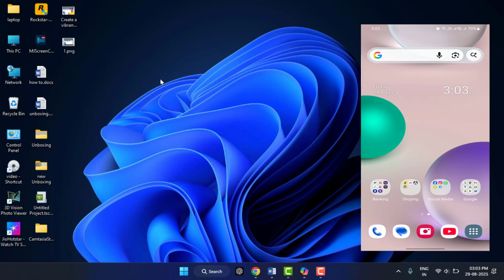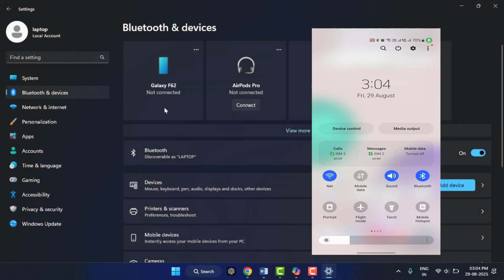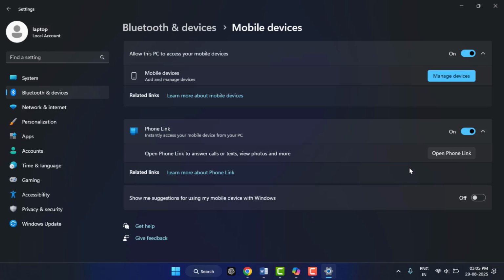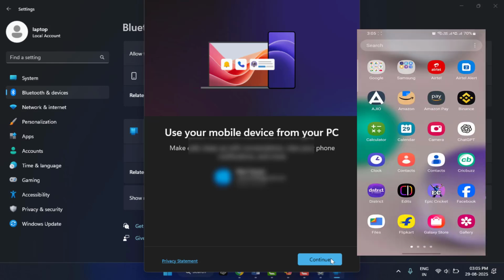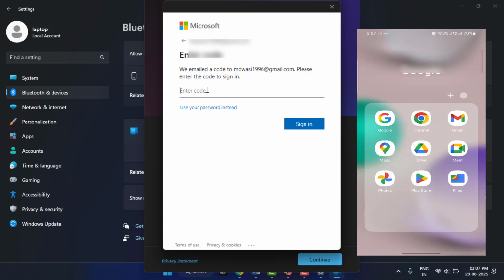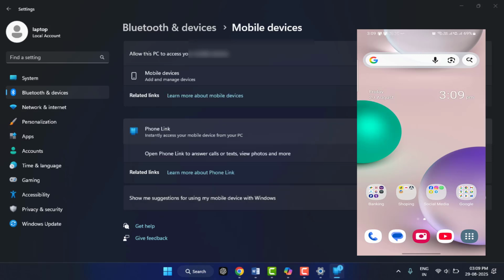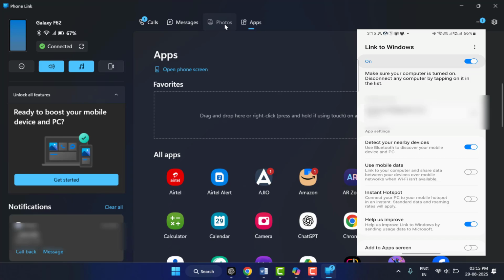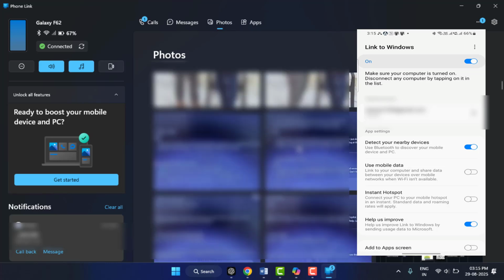How to Access Android Phone Storage Wirelessly on Windows 11 | No USB Needed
Open Android Storage Wirelessly

Learn How to Open & Access you’re Android Phone Storage Wirelessly on Windows 11 without using any USB Cable. You can Easily Browse, Copy & Transfer Files from your Phone to your PC using Wi-Fi with Simple Methods Like Phone Link.